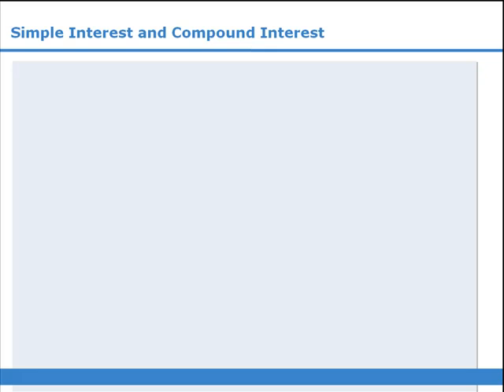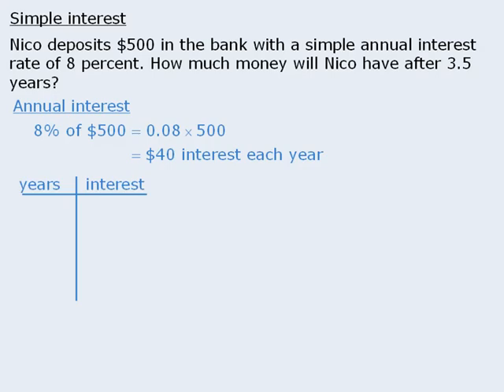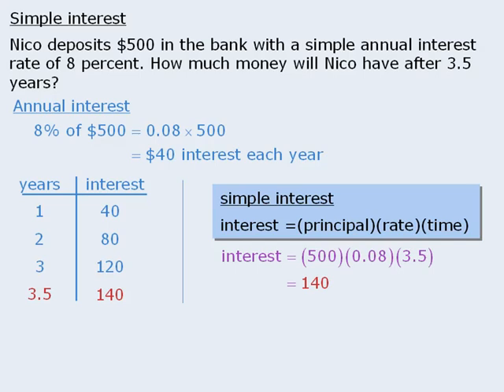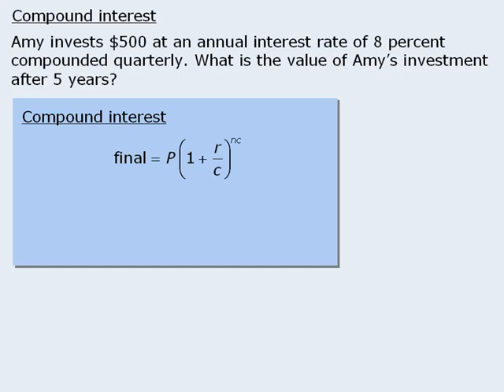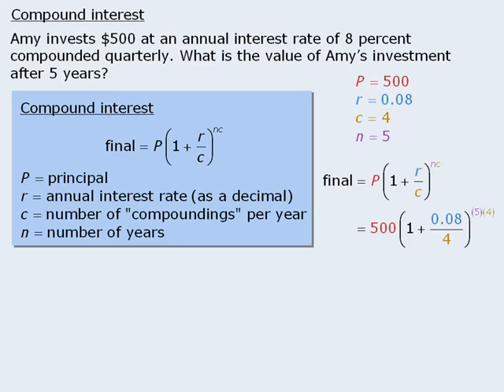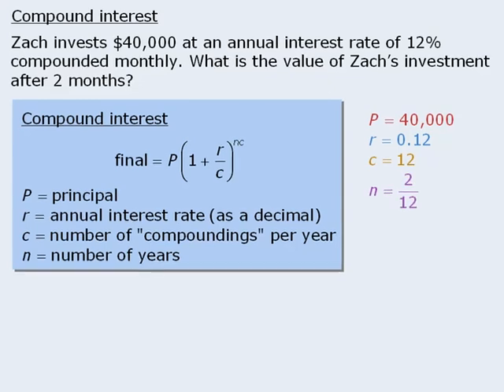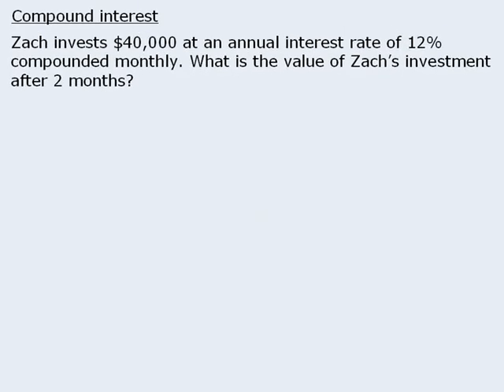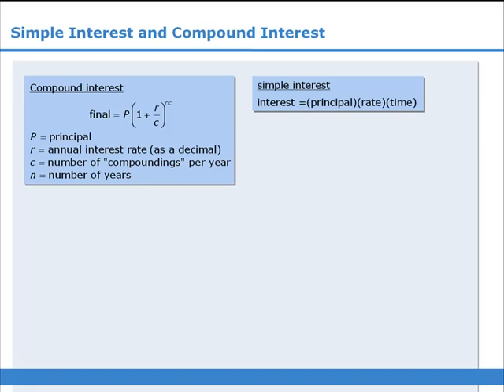Simple Interest and Compound Interest...18